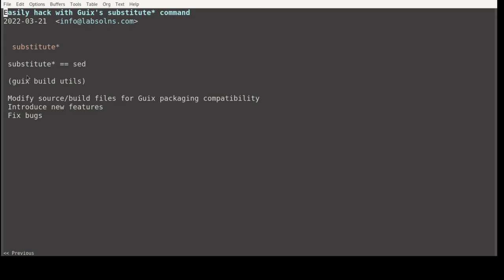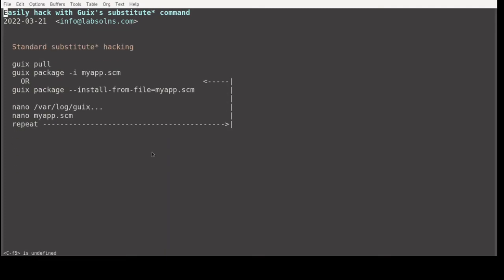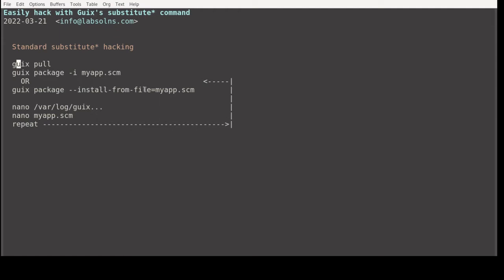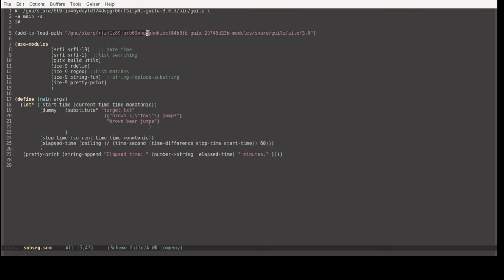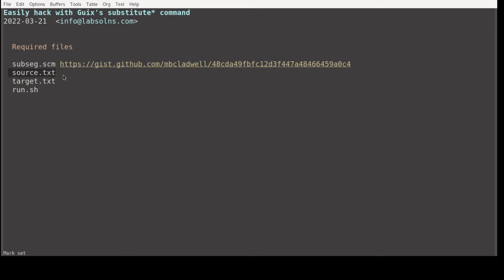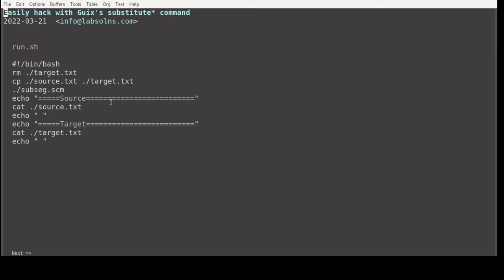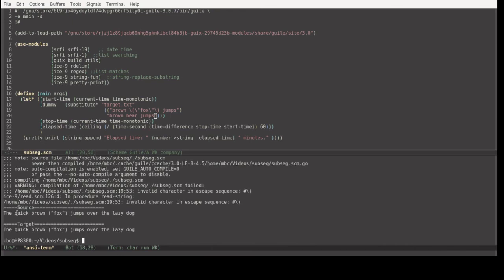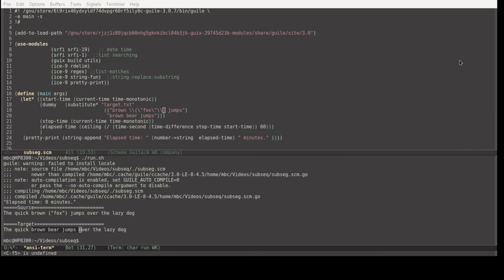Easily hack with Guix's substitute* command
Rapidly iterate over many regular expression permutations as you search for the syntax that will implement the modifications you need.